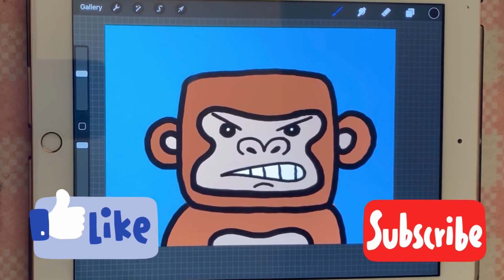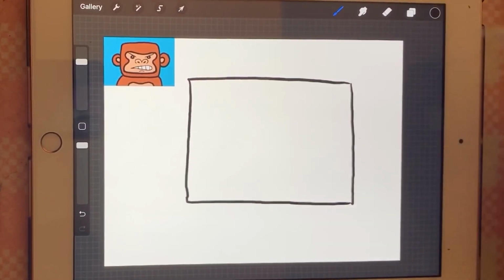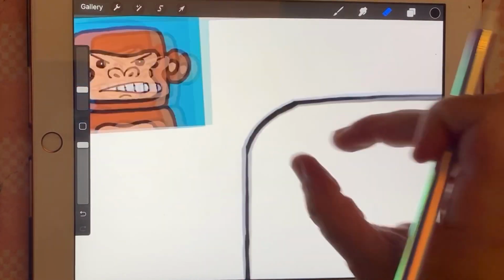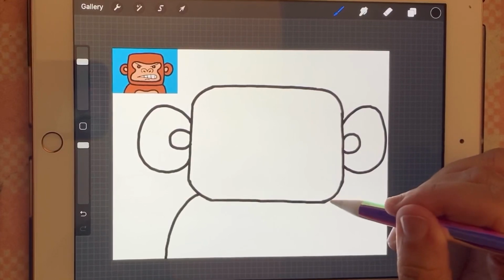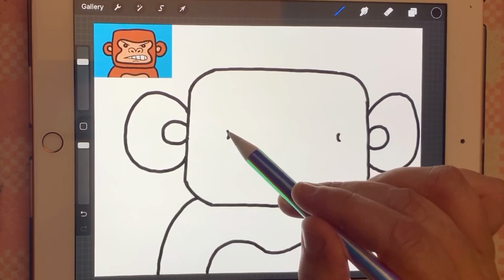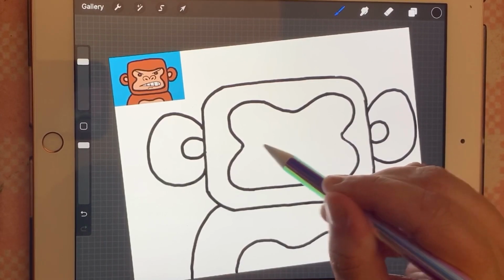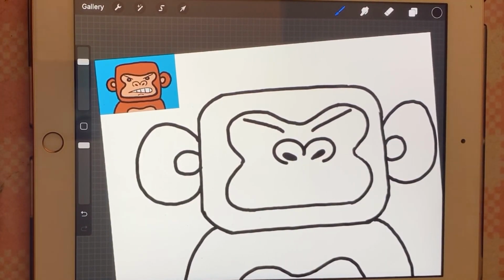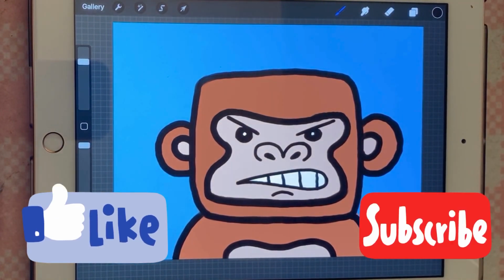How to draw a grumpy gorilla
Tutorial to draw a grumpy gorilla